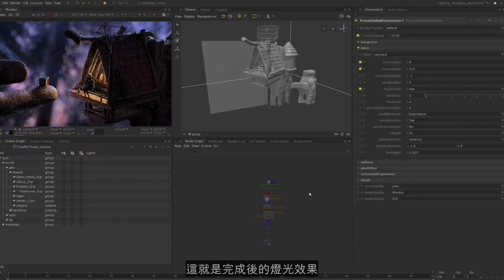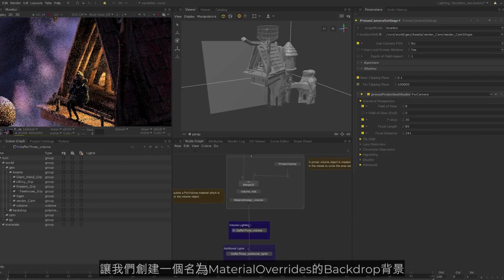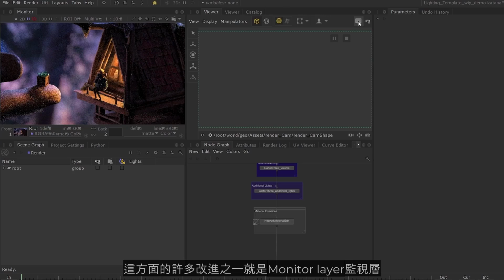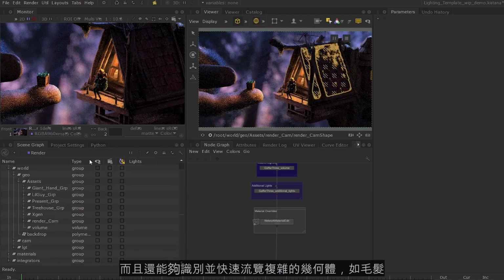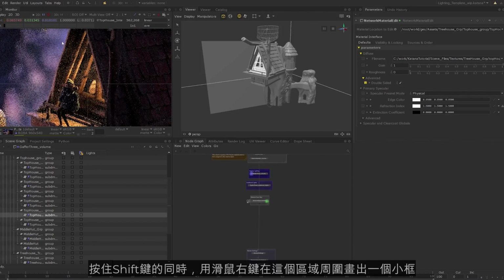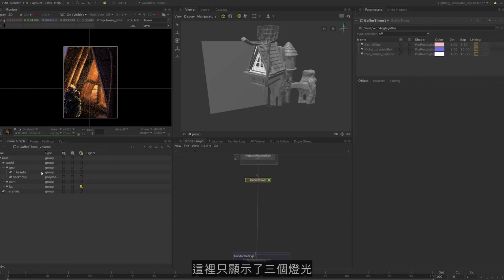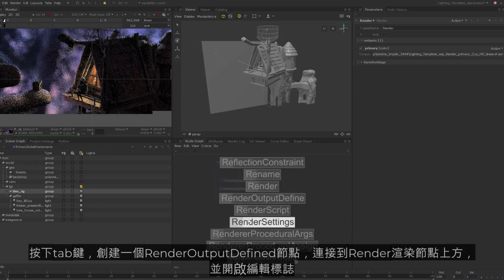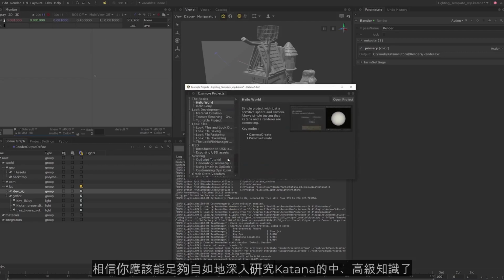燈光與外觀開發的大師之路 | 16.燈光設置：第2部分